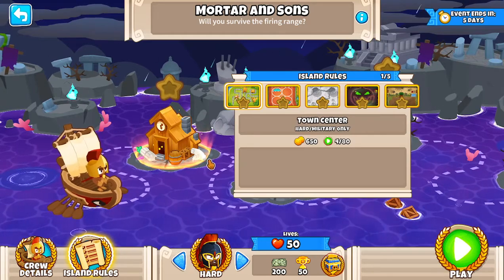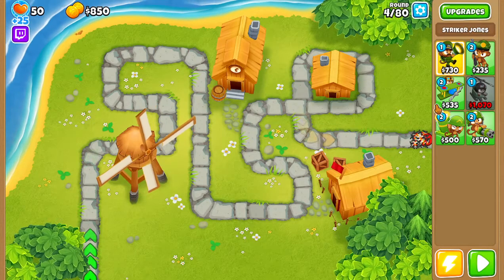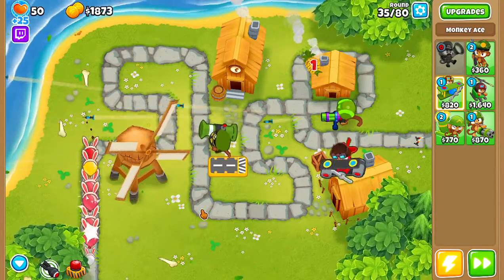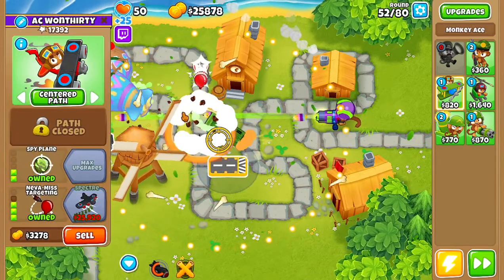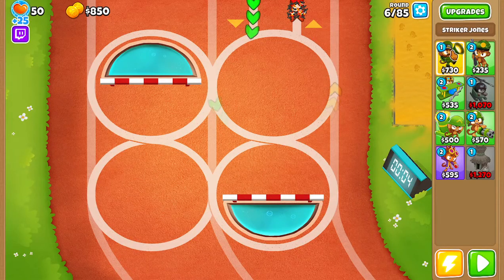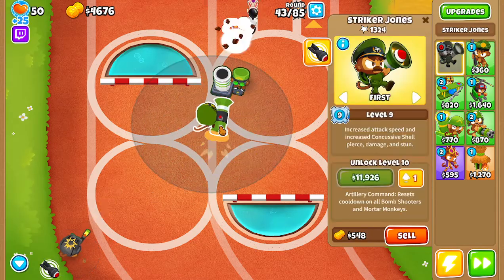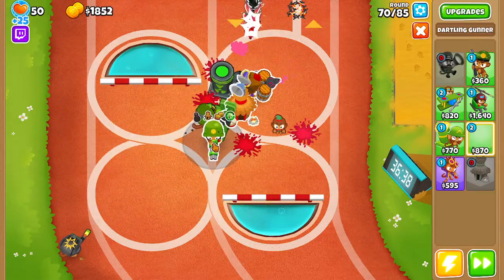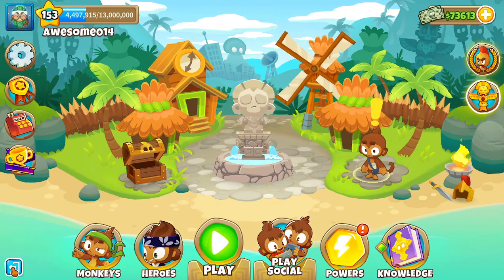Mortar and Sons Odyssey Pt. 1 | BTD6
A fairly difficult odyssey if you are lacking in certain monkey knowledge areas. I try my best to give the best MK options to have during the vid to help out with doing this odyssey. Good luck everyone!